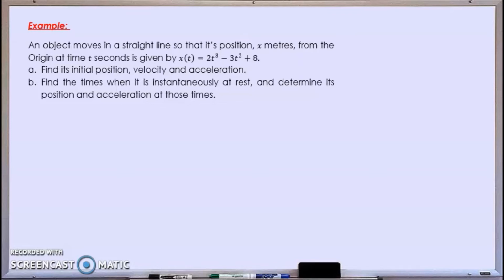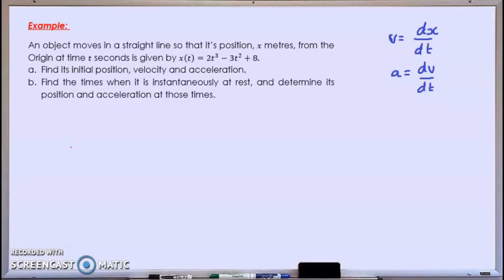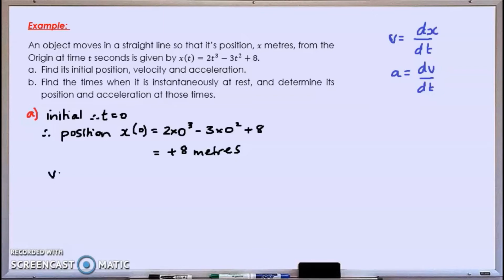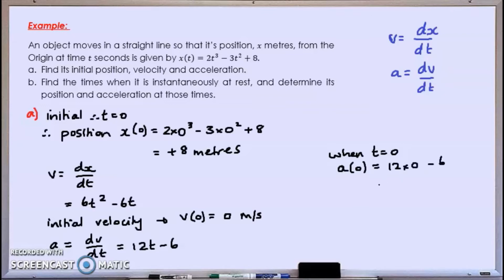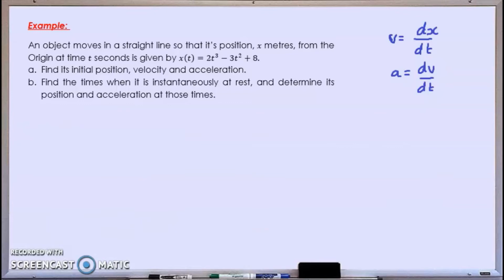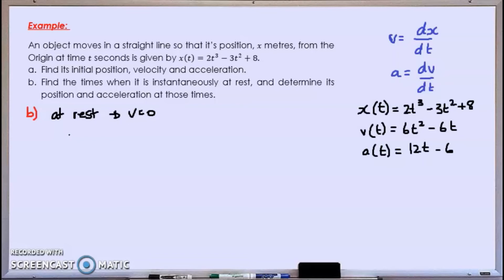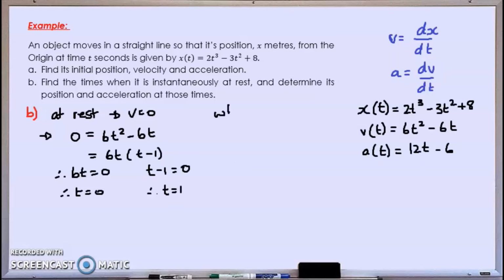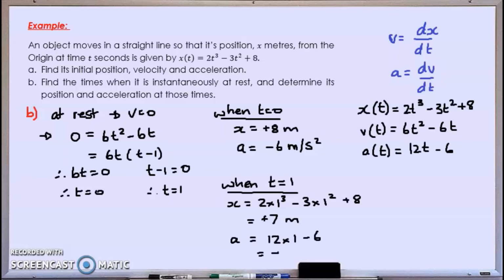VCE Specialist Maths Kinematics - 1c - position, velocity and acceleration